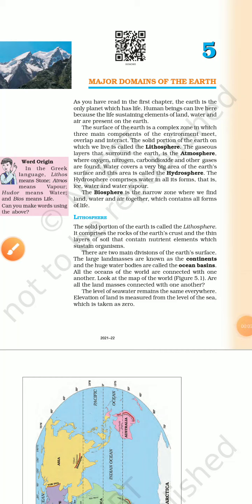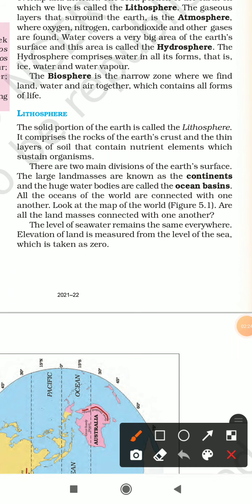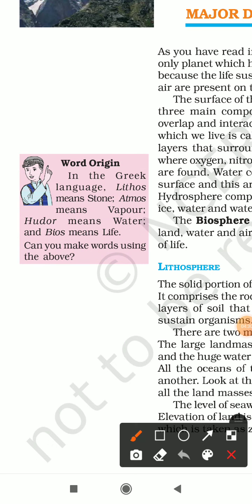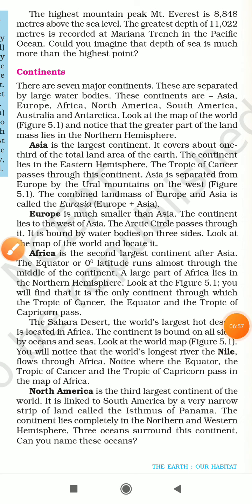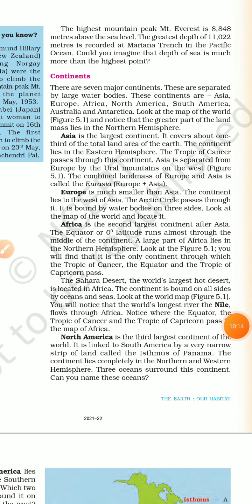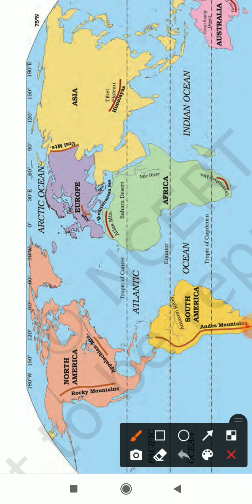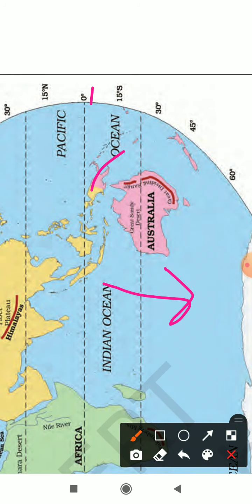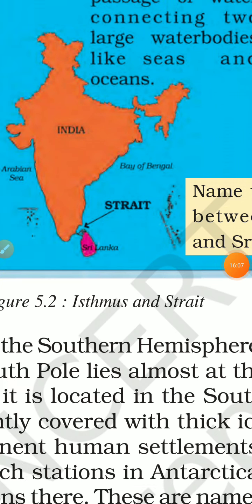Class- 6 Geography Chapter 5. Major Domains of The Earth (part -1)